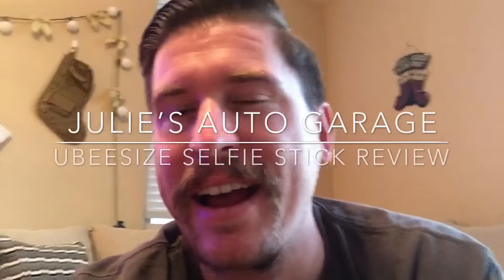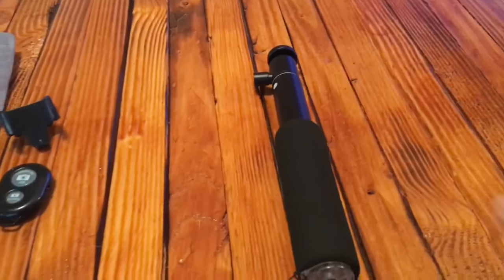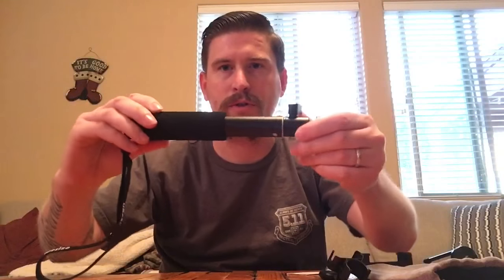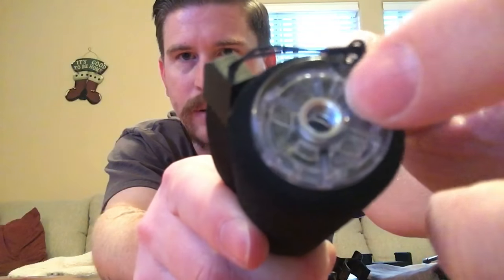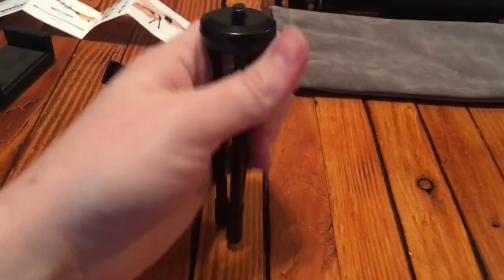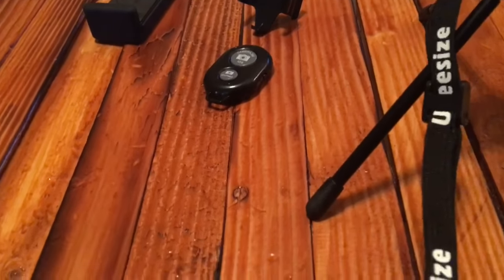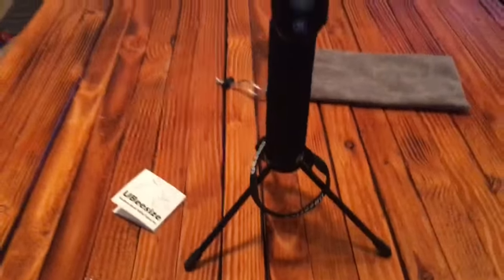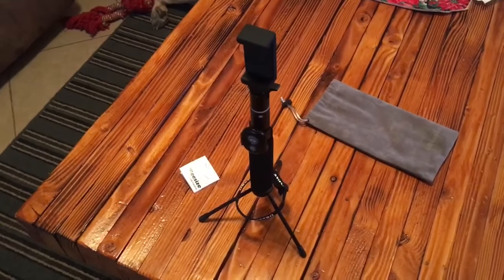UBeesize Selfie Stick Unboxing and Review -More than just a Selfie Stick includes Bluetooth & Tripod